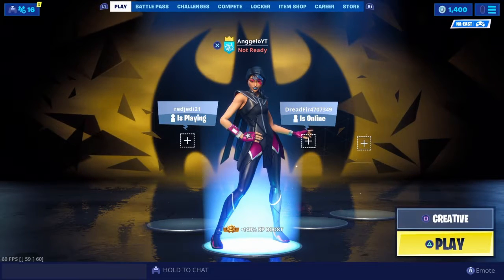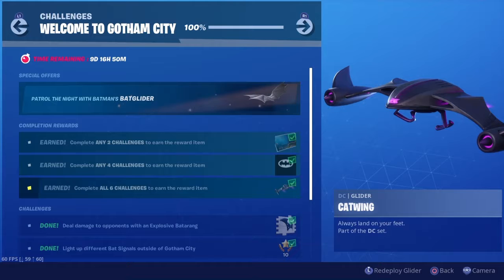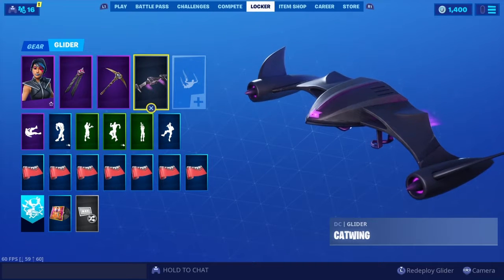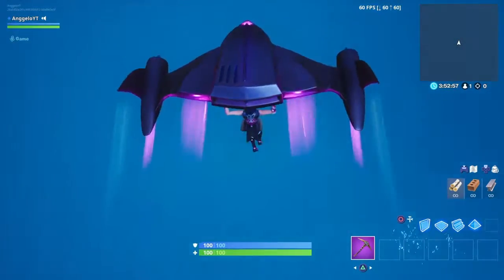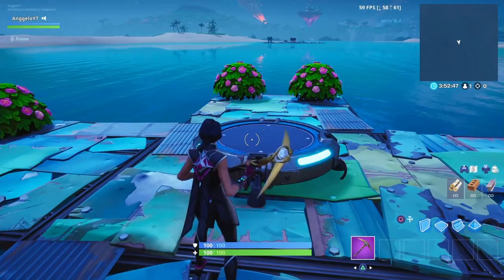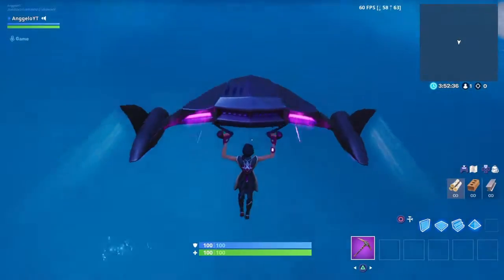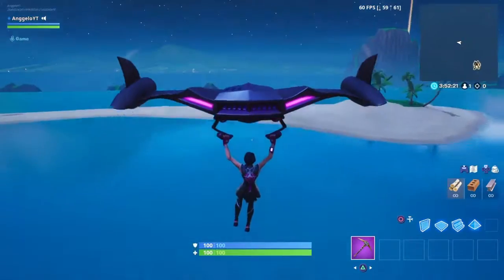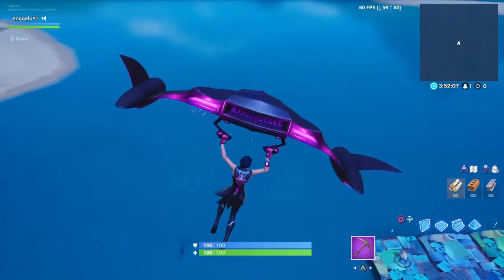BATMAN X FORTNITE CATWING GLIDER SHOWCASE!